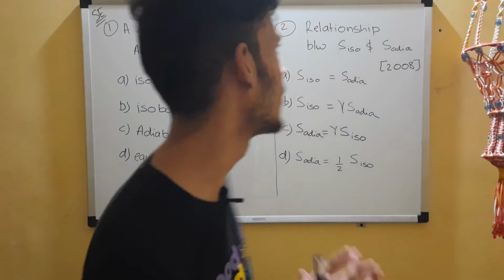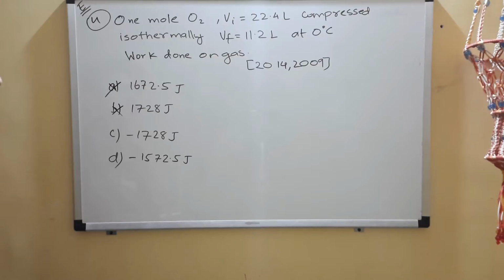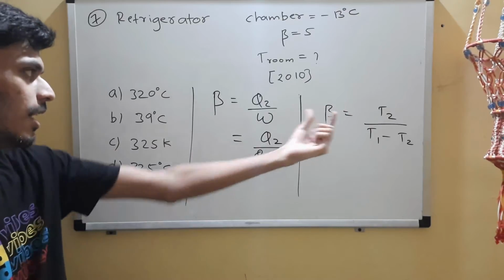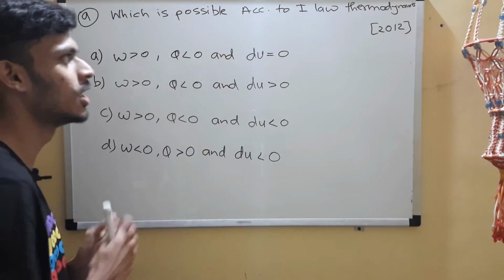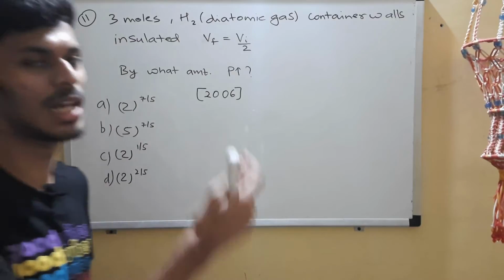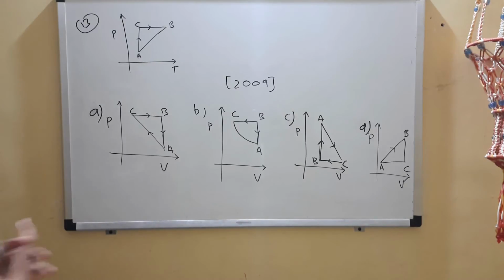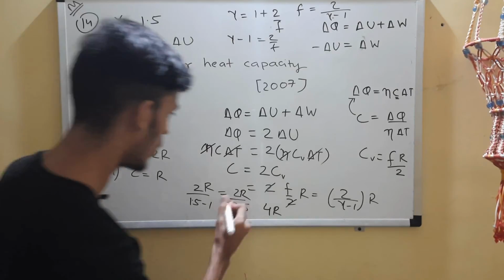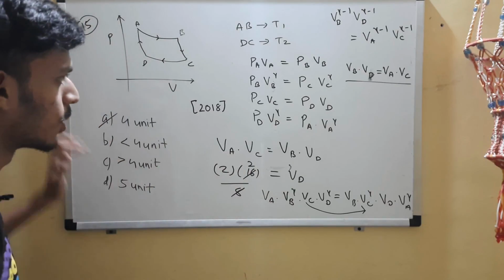BITSAT 2021 | Ace Series | Thermodynamics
aashman@uboi